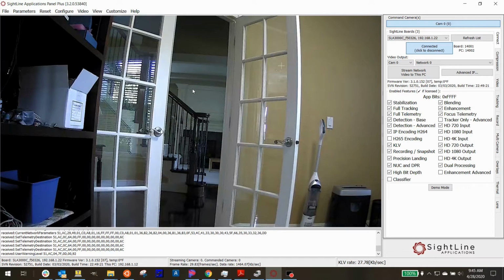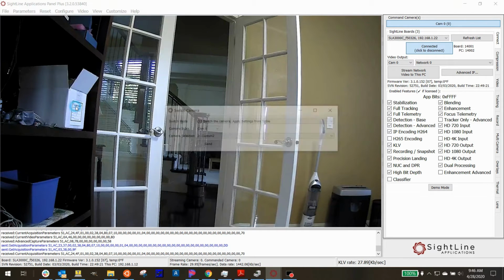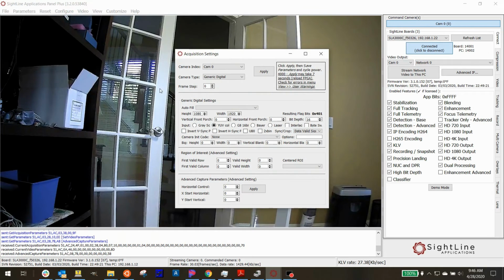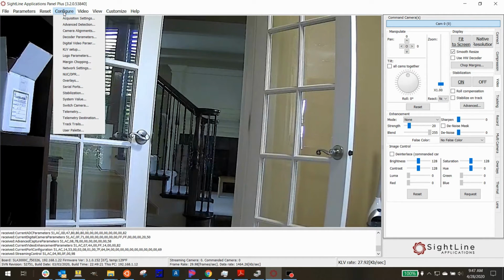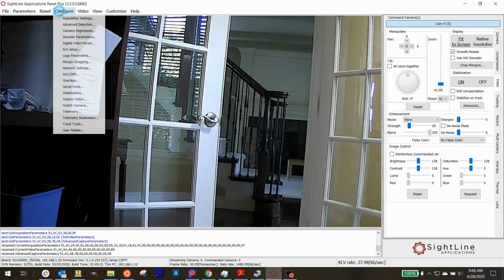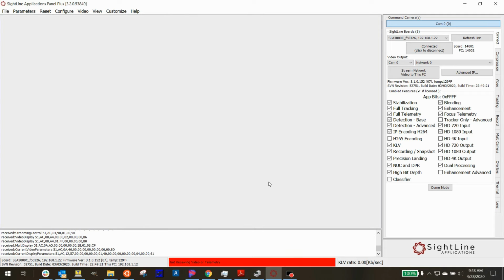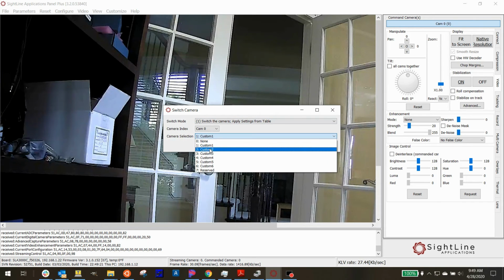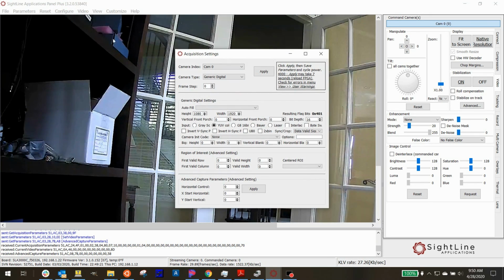Camera Switch Setup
Using an SLA3000, configure and verify camera switch operation.
This details:
Setting acquisition parameters
Setting up camera switch table entries
Verifying camera table entries
Using the camera switch feature